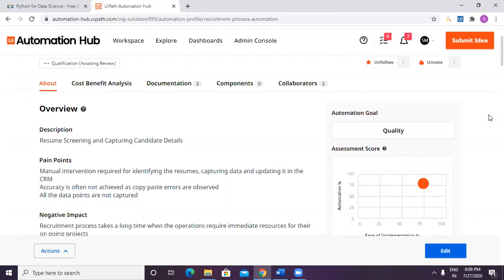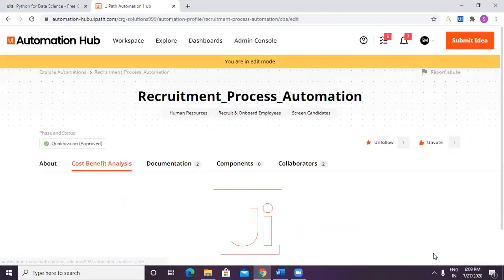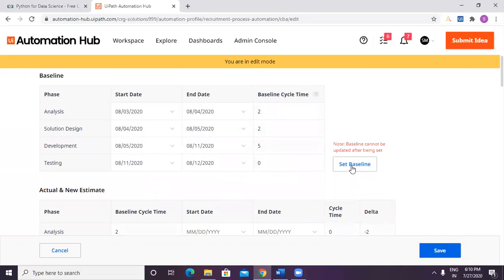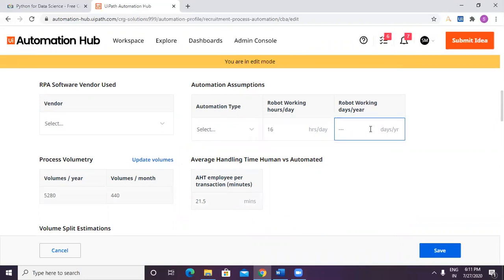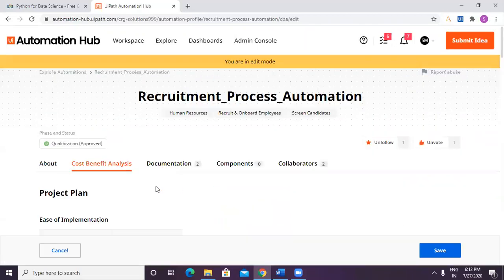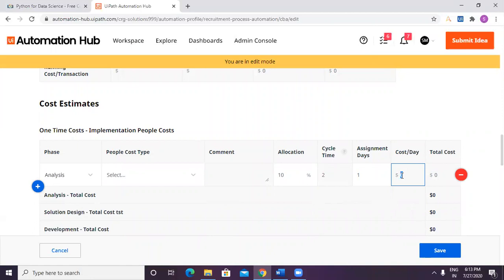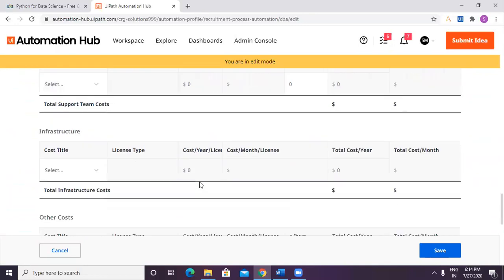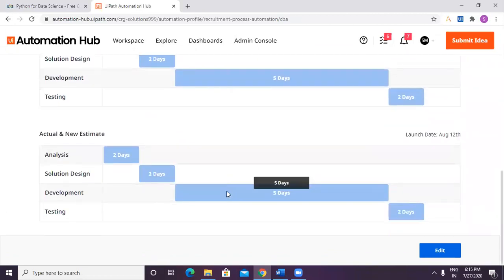How to use UiPath Automation Hub | E04| How to perform Cost Benefit Analysis | Shrippad | Nisarg